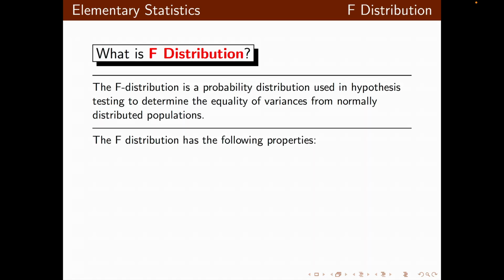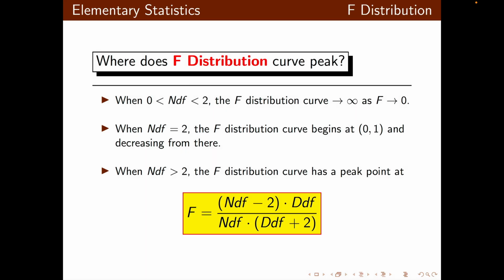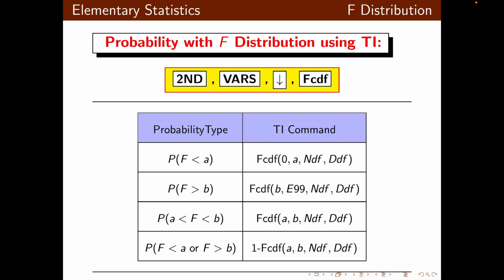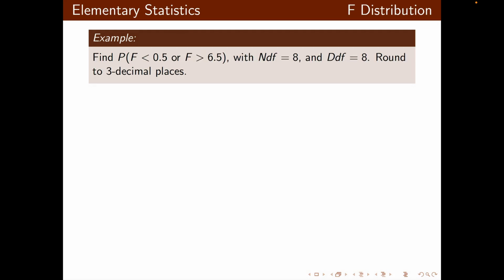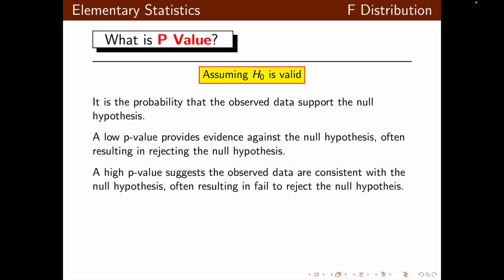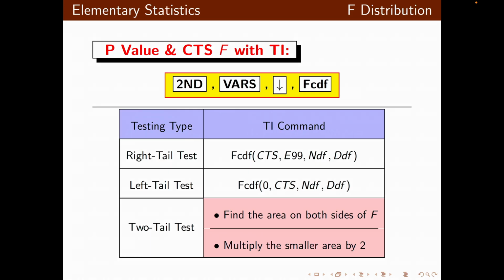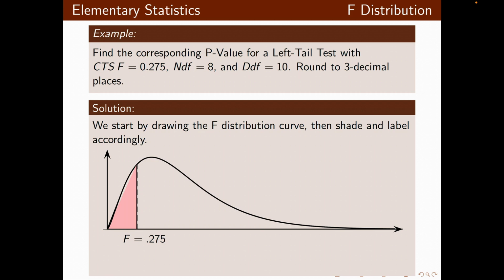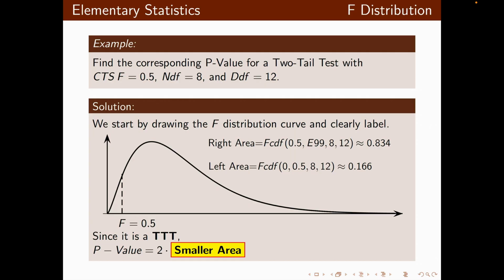F Distribution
F Distribution with TI